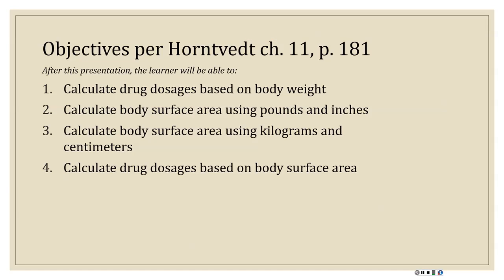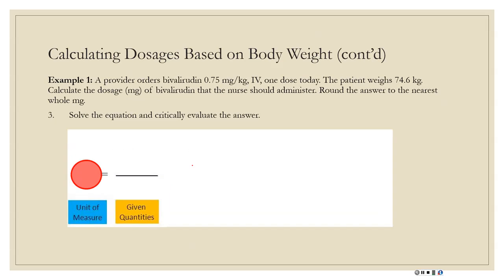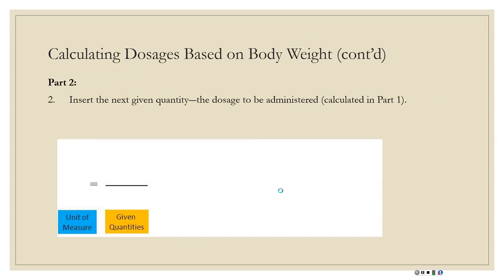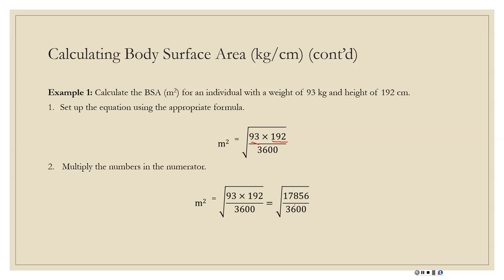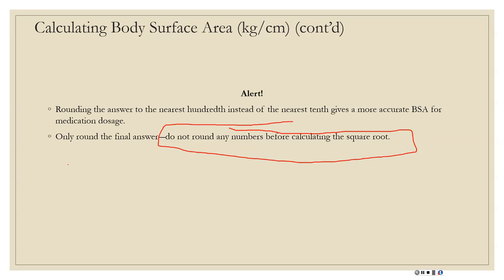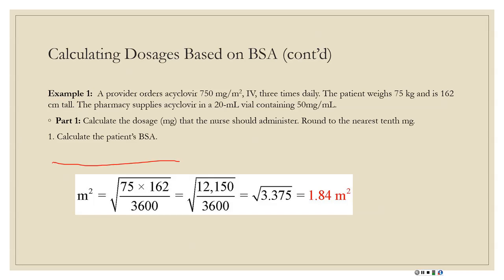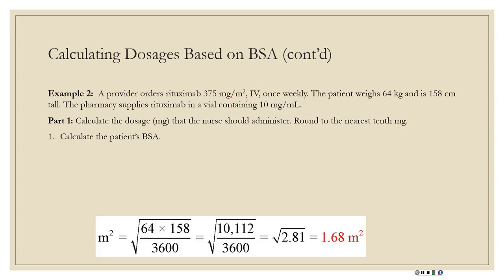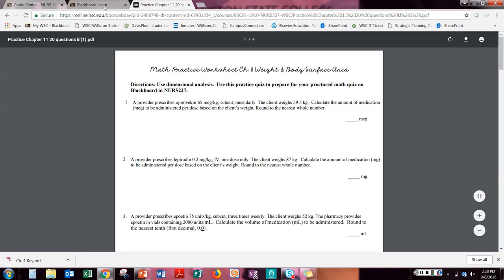Horntvedt Calculating Dosages using Weight and Body Surface Area